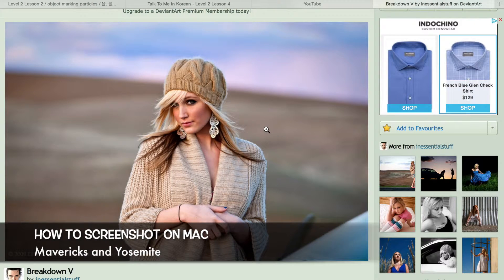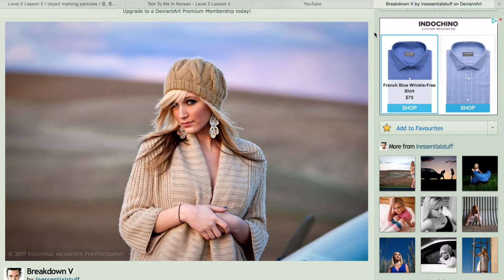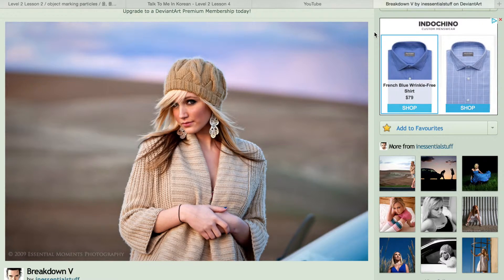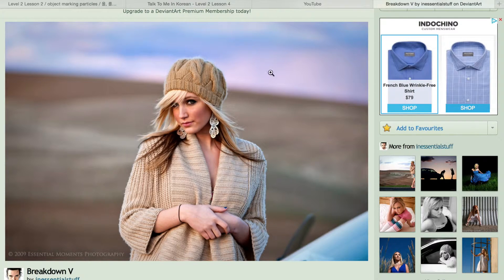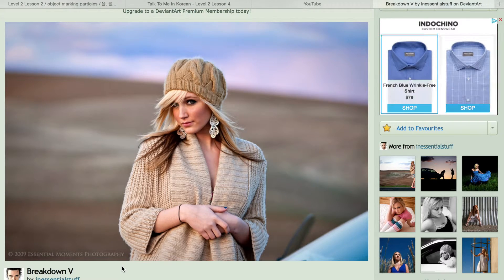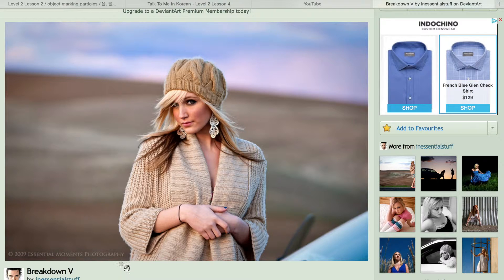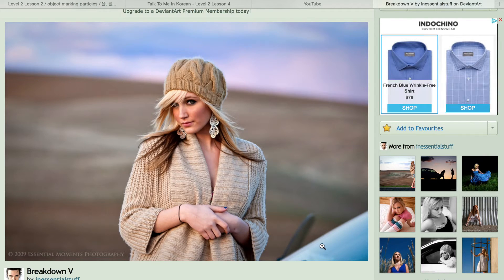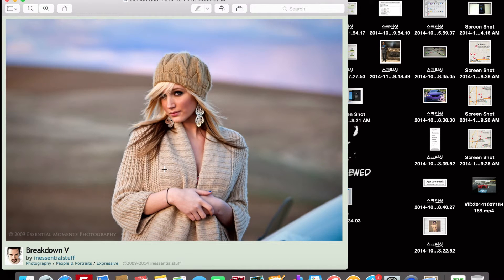Mac Tutorial : How to screenshot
How to screenshot on a MAC

Works with the following versions:
-Snow Leopard
-Mavericks
-Yosemite

Need help? (Line, KakaoTalk, WeChat)